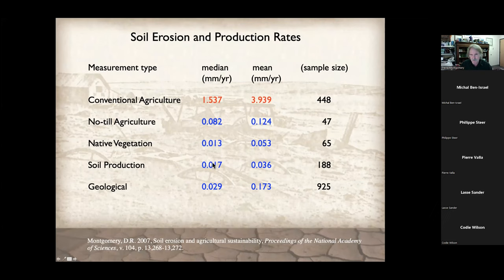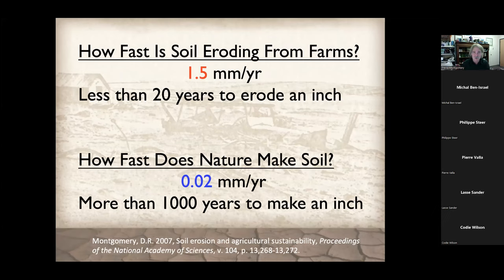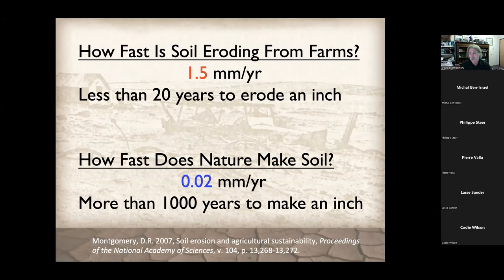Landscapes Live online seminar by David Montgomery (University of Washington, Seattle)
Title: "The geomorphology of farming and health — how soil health connects to human health"

Abstract: We all know that diet matters and have heard the adage "you are what you eat."  But dig a little deeper and it becomes clear that what our food eats—how we grow crops and raise animals—rounds out the full story.  Farming practices intimately influence soil health which in turn affects the amount of health protective micronutrients and phytochemicals in our crops.  And what we feed livestock affects the mix of fats in meat and dairy products.  Modern farming practices reliant on frequent tillage, excessive applications of soluble nitrogen fertilizers, and reliance on pesticides have degraded agricultural soils and reduced the amount of beneficial compounds in foods.  Yet farmers in both the industrialized and developing worlds are changing their practices to improve soil health through minimizing soil disturbance, planting cover crops, and diversifying the crops they grow.  These practices combine ancient wisdom with modern science revealing that there are ways to farm that provide sufficient yields and foods suffused with the array of compounds that help underpin human health.  It turns out that what’s good for the land is good for us too.